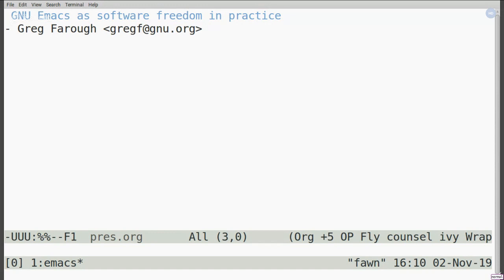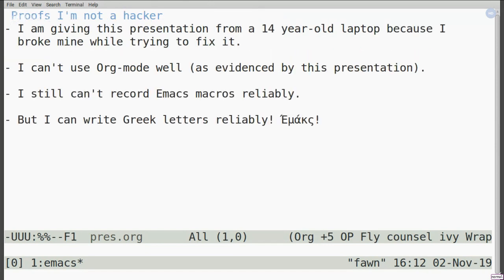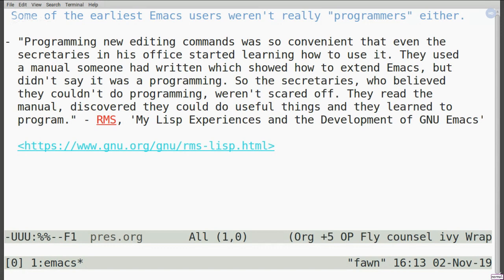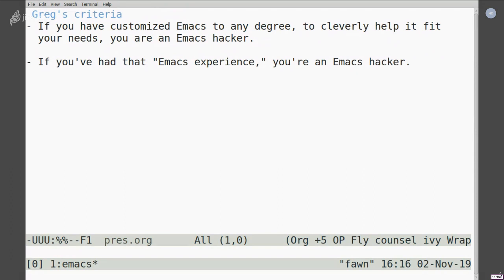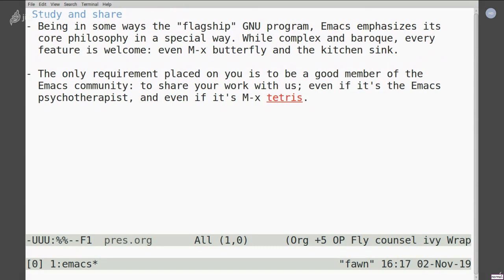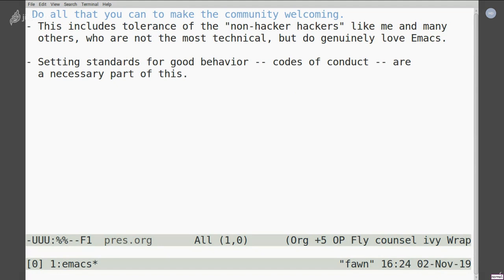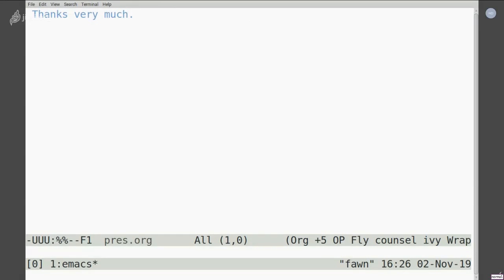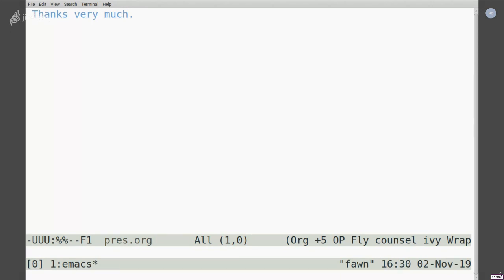EmacsConf 2019 - 24 - GNU Emacs as software freedom in practice - Greg Farough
Description:
Newcomers to our favorite editor are often amazed by the ease with which they can customize the environment to suit their needs. Whether they consider themselves to be a “programmer” or not, it isn’t long before this amazement gives way to strong feelings of empowerment upon realizing that it only takes a few keystrokes to begin studying and improving any part of the Emacs source code. But rather than being something unique to Emacs or just a part of working in a Lisp-based editor, GNU Emacs’ ability to empower its users has as much to do with *GNU* as it has to do with Emacs.

Emacs is a flagship program of the GNU Project in more ways than one: for not only is it a successful and communally developed free software project, it’s also perhaps the one closest to the original vision of the GNU system – a full computing environment centered around user freedom and empowerment. Emacs did not get to where it is today because of its technical excellence alone. Rather, the success of Emacs is inseparable from its being free software. The great proliferation of communally shared packages, modes, and extensions is not a *quirk* of Emacs, but instead a vision of what the average computing experience could be in a world that had as its chief focus a respect for its users’ freedom. As lovers of Emacs, what can we do to work towards this future, and bring the joy of computing back to all? With this talk I hope to explore the ethical values that led Emacs to its current position, and point to ways that we can help further its wild and messy, but enduring and egalitarian spirit.

  • Q&A
    • How to introduce total non-information savy users to Emacs?
    • Contributing for documentation is very good as well.

    • "It was Bernie Greenberg, who discovered that it was (2). He wrote a version of Emacs in Multics MacLisp, and he wrote his commands in MacLisp in a straightforward fashion. The editor itself was written entirely in Lisp. Multics Emacs proved to be a great success — programming new editing commands was so convenient that even the secretaries in his office started learning how to use it. They used a manual someone had written which showed how to extend Emacs, but didn't say it was a programming. So the secretaries, who believed they couldn't do programming, weren't scared off. They read the manual, discovered they could do useful things and they learned to program."